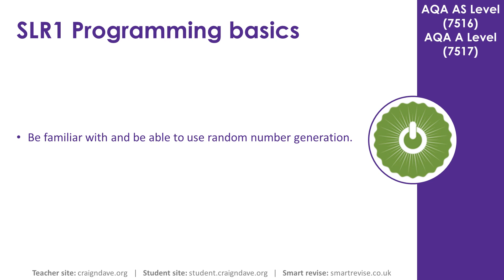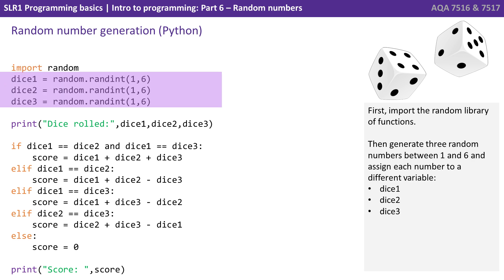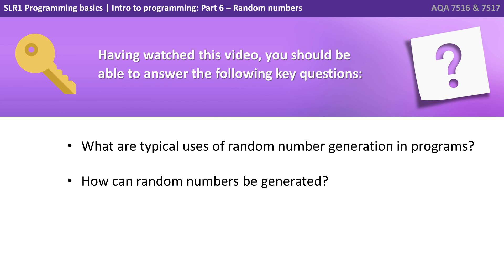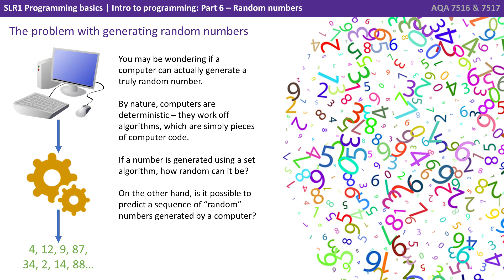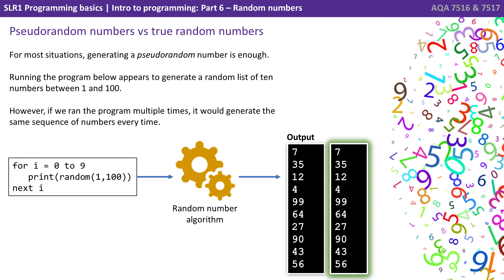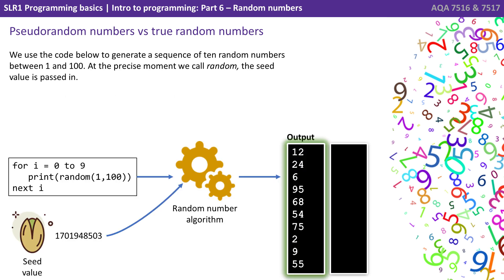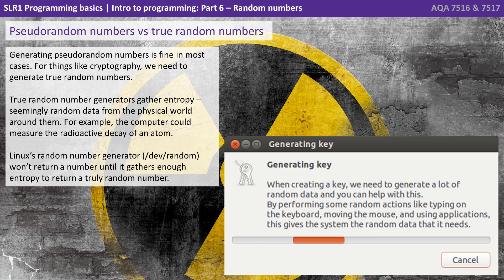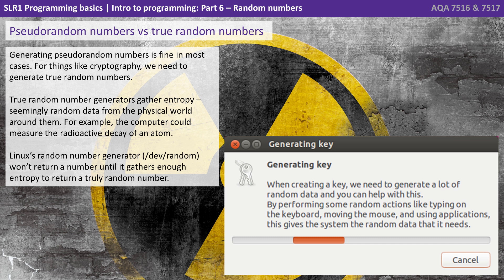6. AQA A Level (7516-7517) SLR1 - 4.1.1 Intro to prog - Part 6, random numbers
This video is one in a series of six which provides you with an introduction to some fundamental concepts of programming. In this video we take a look at: Random number generation.

Key questions:

- What are the typical uses of random number generation in programs?
- How can random numbers be generated?

00:00 Programming basics- Part 6
00:05 Intro
00:10 Random numbers
00:22 Random number generation in Python
01:07 Random number generation in different languages
01:40 Key questions
01:53 Going beyond the specification
02:06 The problem with generating random numbers
02:33 Pseudorandom numbers vs true random numbers
05:10 Outro